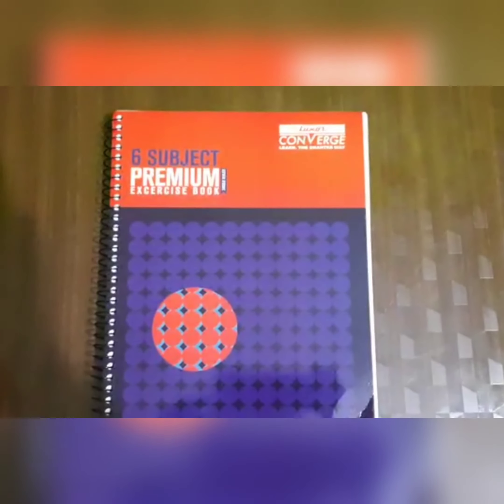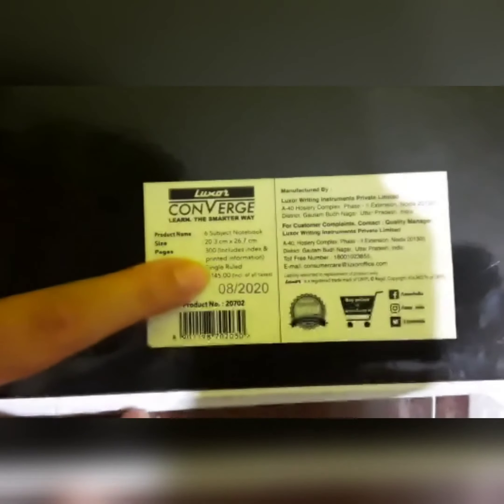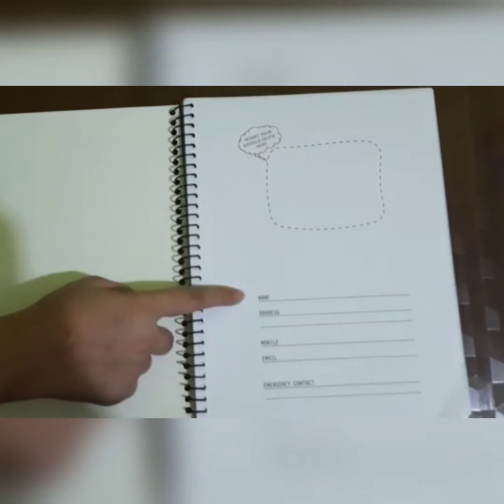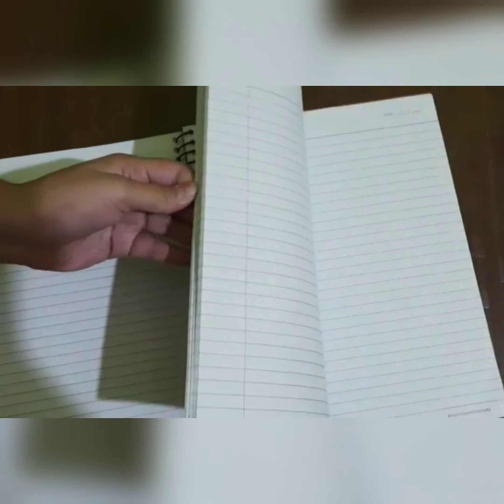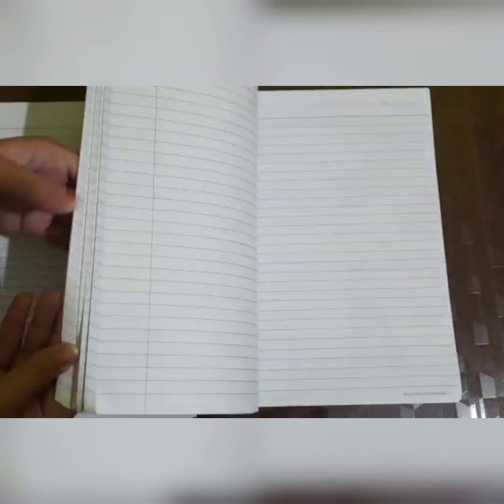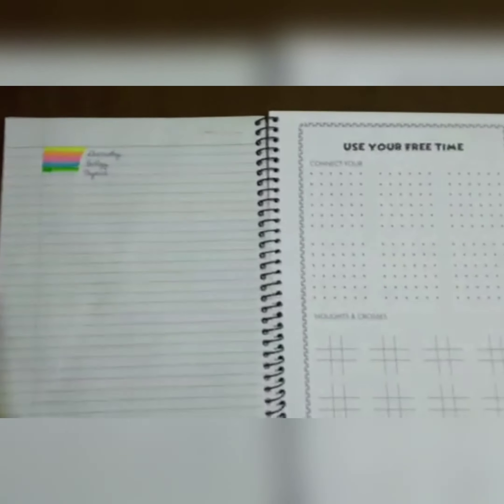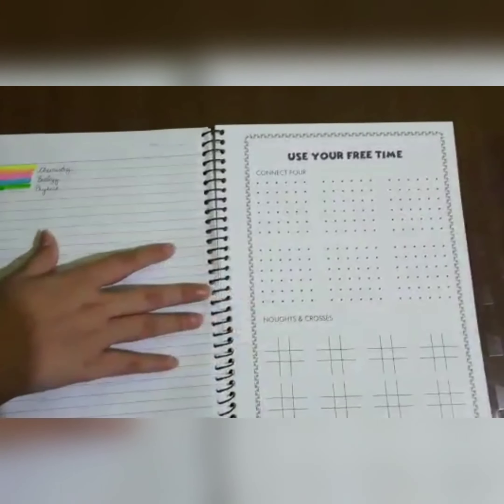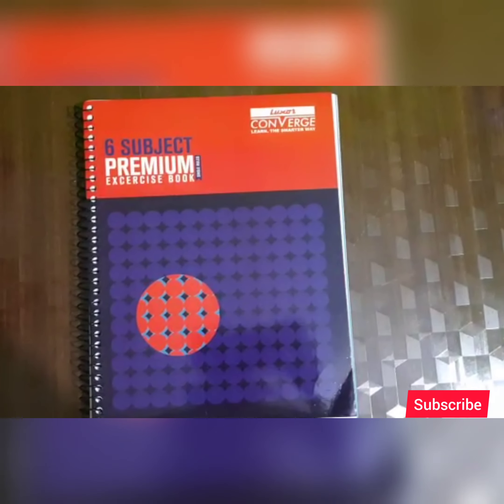Review of luxar spiral book 300 pages ruled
LUXOR Evercise Notebook-Focus A4
 Notebook Ruled 300 Pages(Focus)